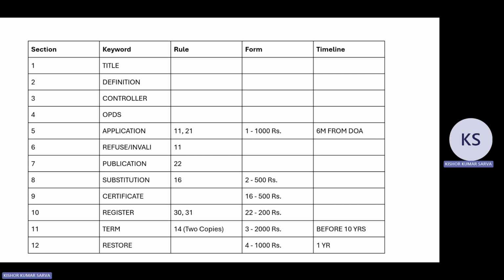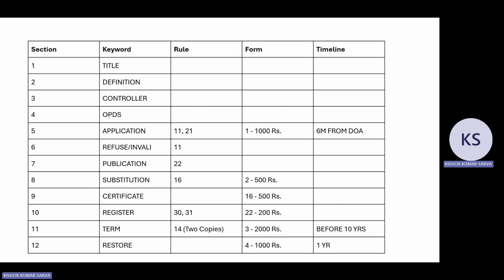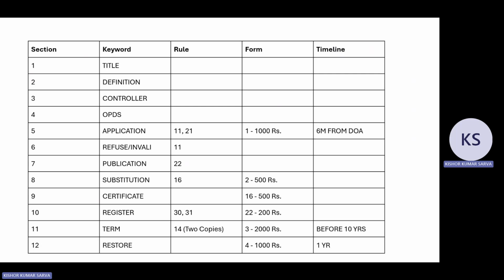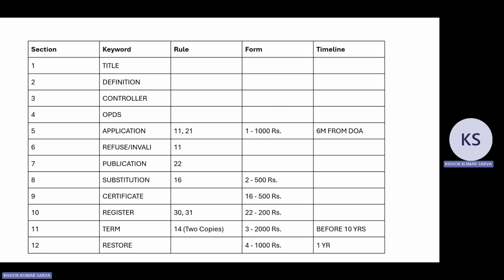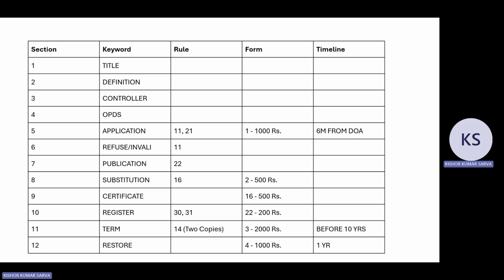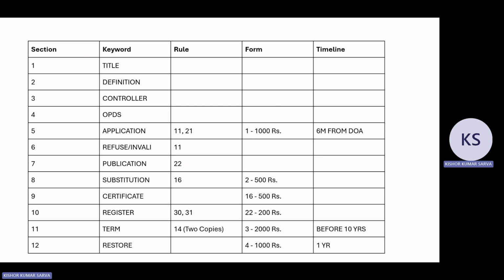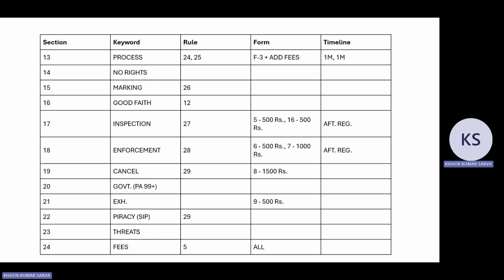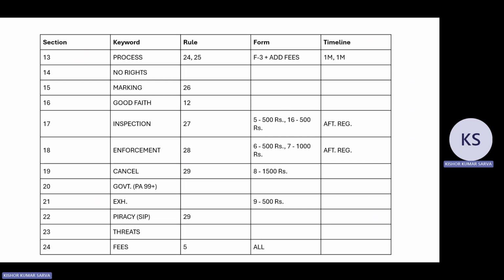Quick Recap: Indian Design Act (Sections 1 to 14) – Simplified Overview for Last-Minute Revision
📚 A concise and clear summary of Sections 1 to 14 of the Indian Design Act, 2000. Perfect for last-minute exam preparation or listening while traveling. This lecture covers key sections, tables, and notes from the Act to help you understand essential provisions quickly. Ideal for Patent Agent Exam candidates and anyone studying design law. Don't miss this quick and effective revision tool!